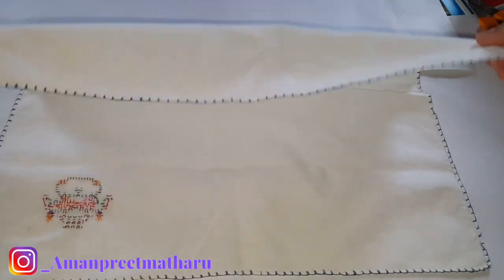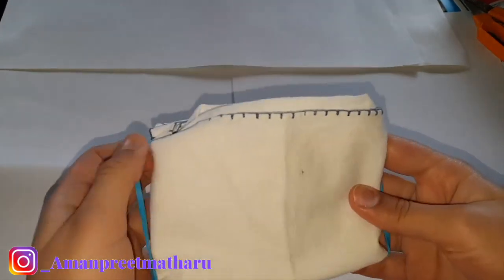How To Make A Face Mask At Home | Easy DIY Mask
In today's video, I will be showing you guys step by step, on how to make a face mask at home.

7) WALL ART DIY IDEAS- EASY if your reading this I hope you have an amazing day!!